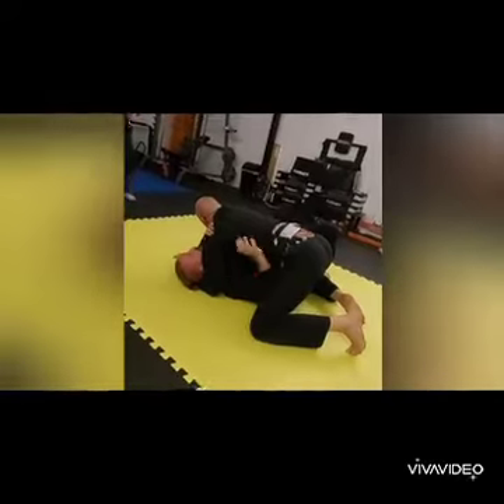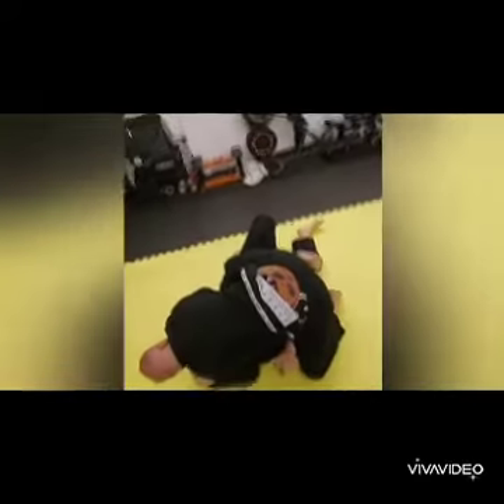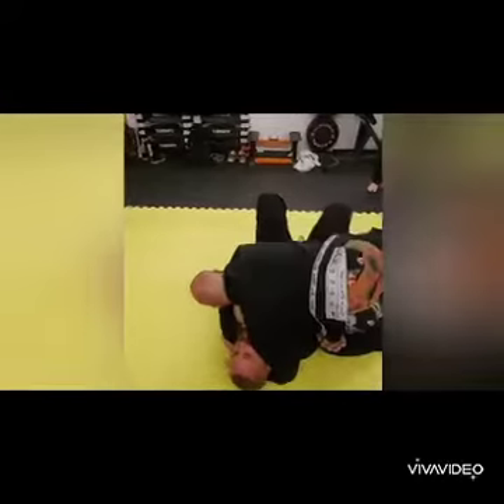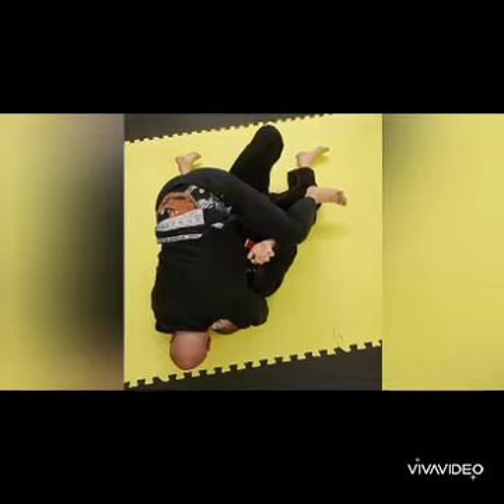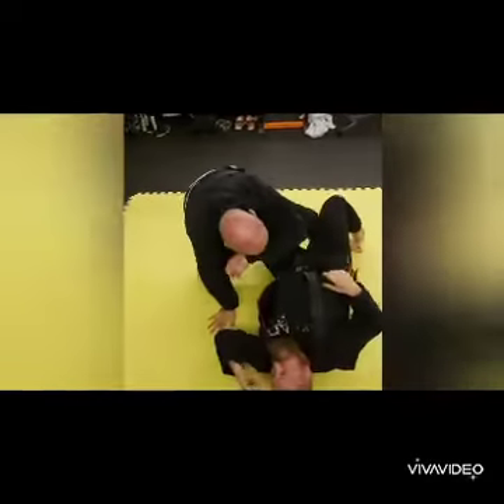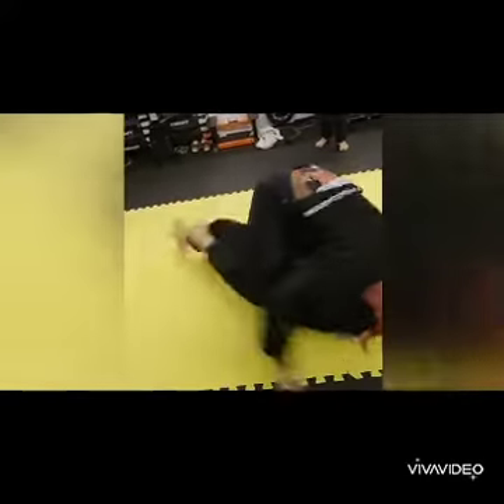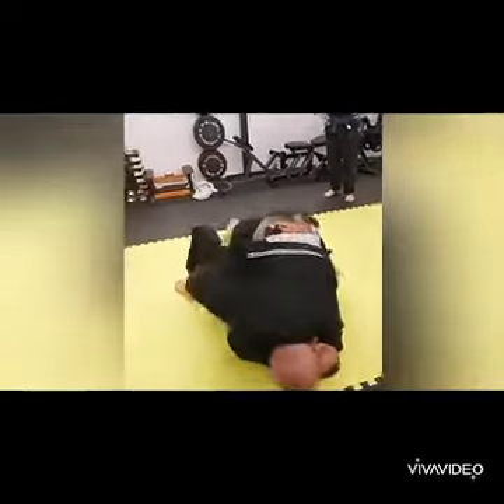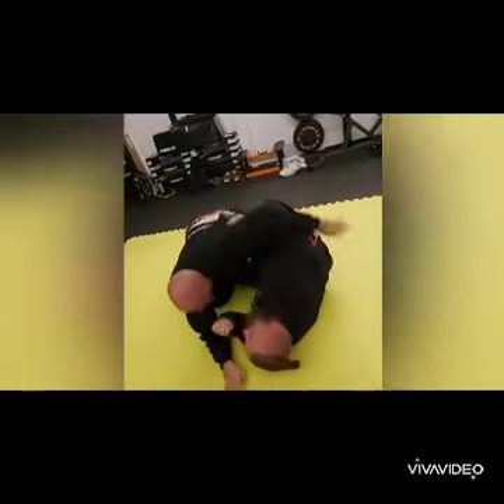the best side control escape ever Catch the trailing leg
this is a way to escape mount every time